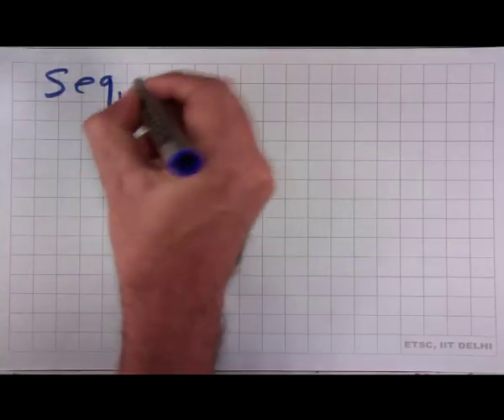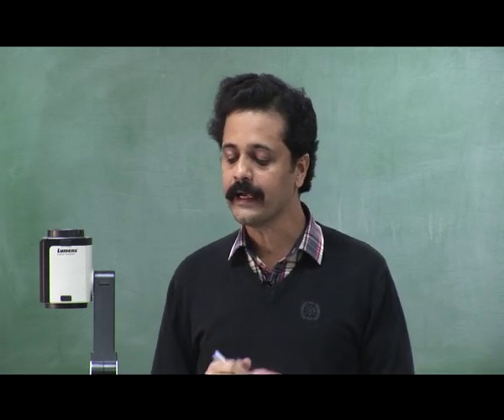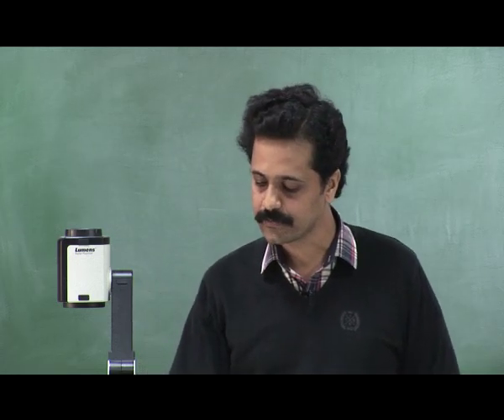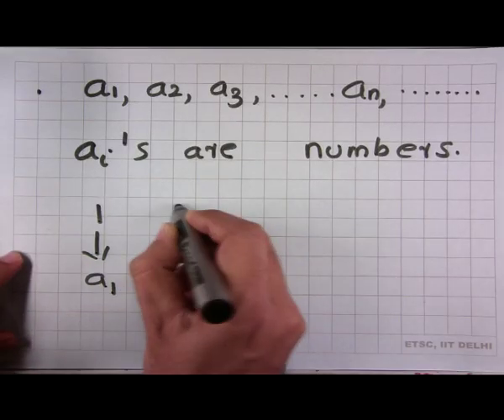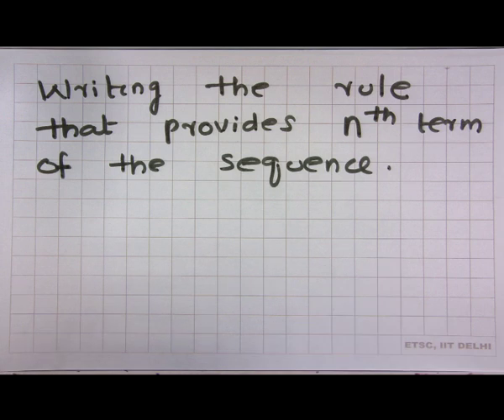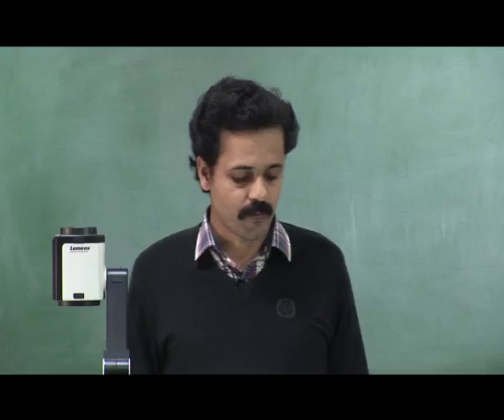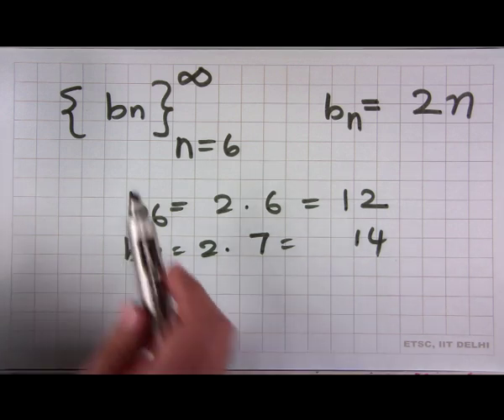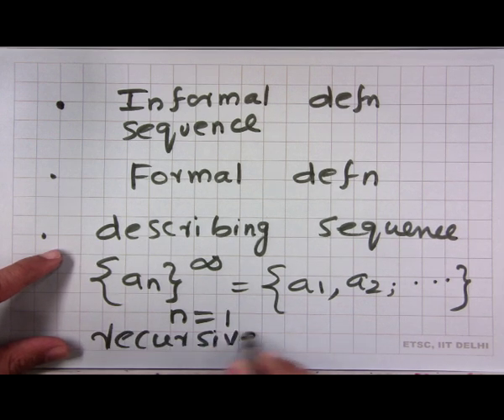Sequence and Series -1 (CH_21)